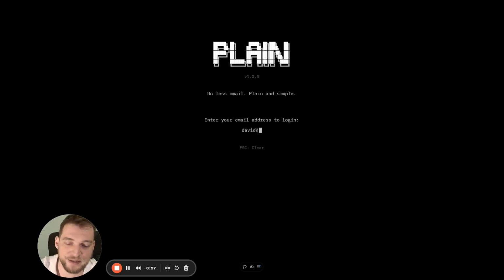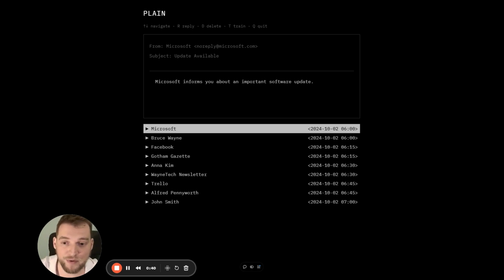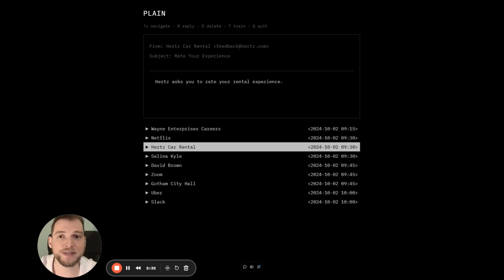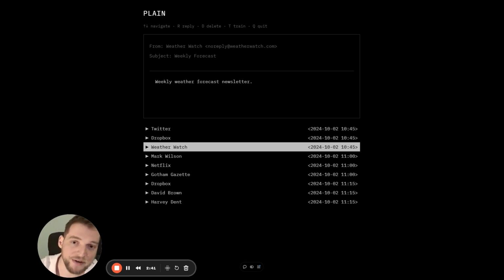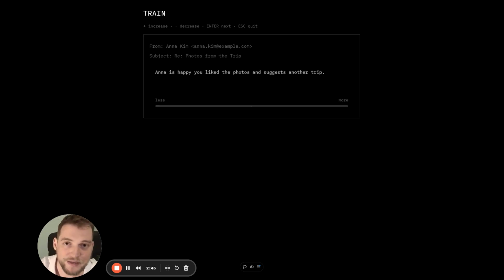This AI agent GOT RID of my inbox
I built Plain.
This is a retro, text-based email client that looks like any message board in MS-DOS video games from the 1990s, but it's powered by AI.

Would you use it? If enough people comments "PLAIN" I'll build the full app and release the code, open source.

01/11/2024: Interface tech demo (just the UI, no email or ML plugged in)